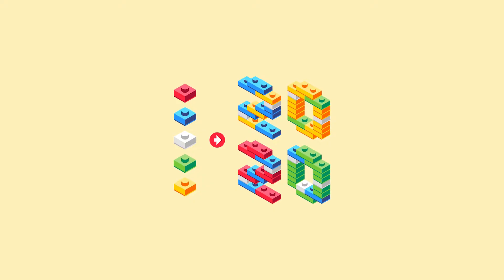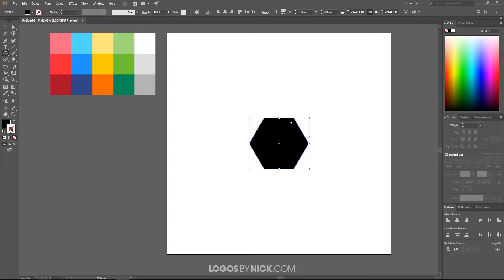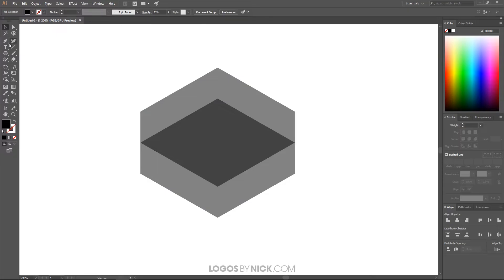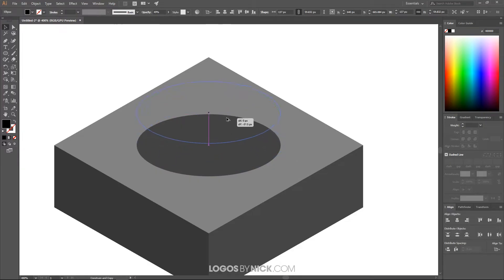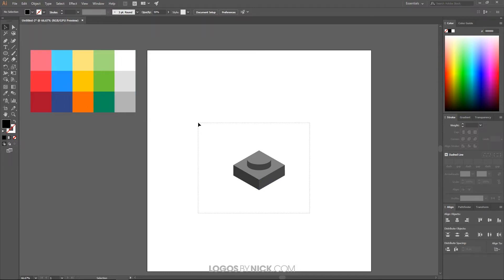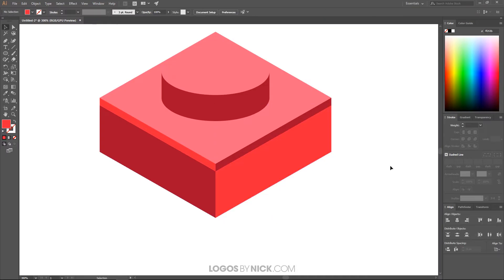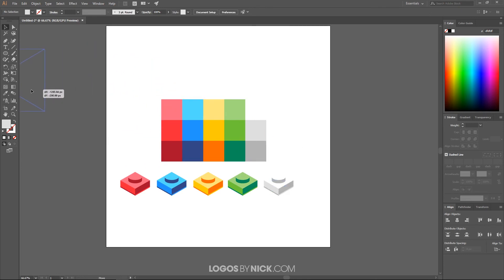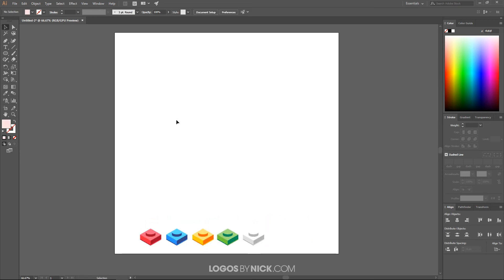Illustrator Beginner Tutorial: Isometric Block Letters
In this tutorial I’ll be demonstrating how you can use Adobe Illustrator CC to create individual colored Lego bricks that you can stack on top of each other and arrange into isometric letters and numbers.